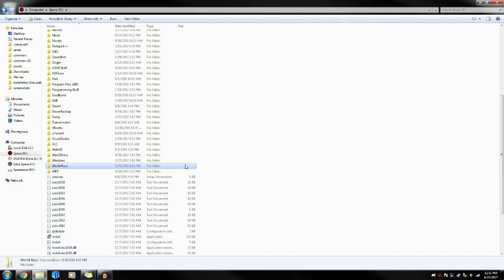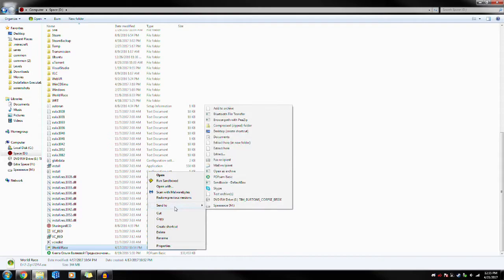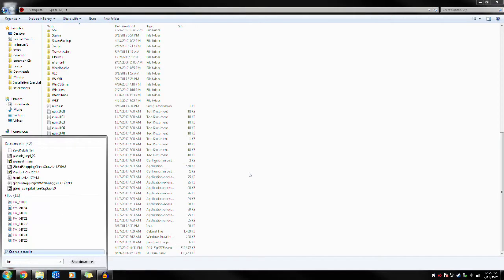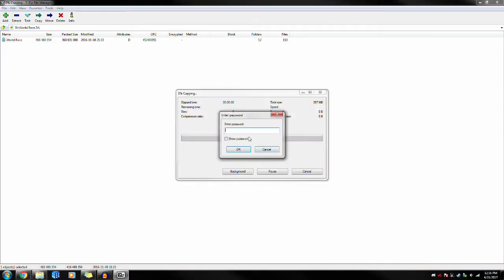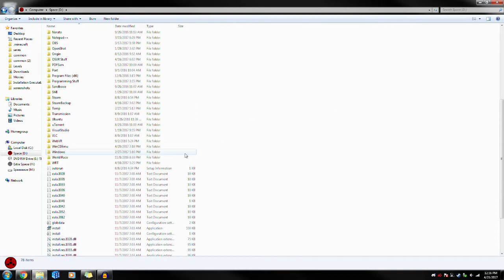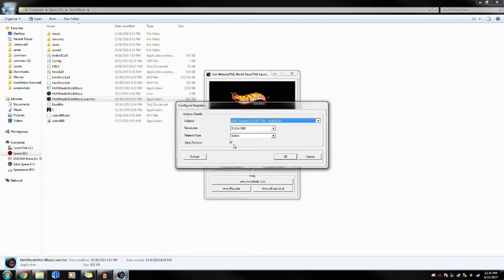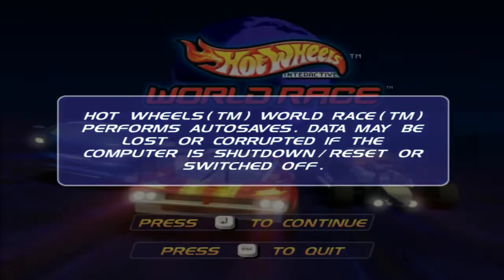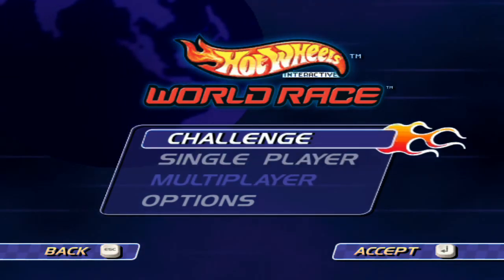World Race Installation Tutorial - How to get it Working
3. Use the password 'realms' to unpack the game

4. Run 'S.exe' as administrator

5. Set up your graphics settings, making sure to enable Sync Retrace

6. Enjoy finally being able to play that game you bought so, so long ago